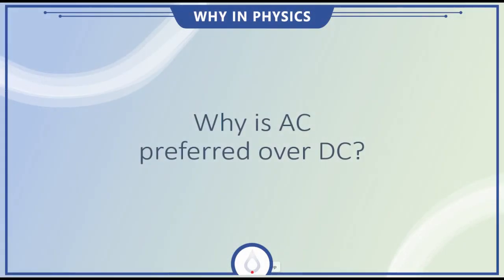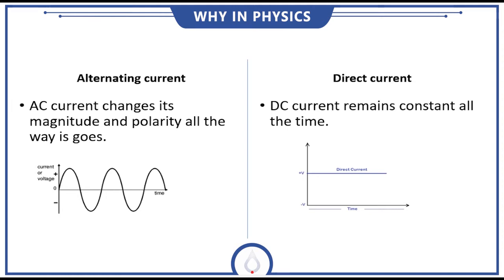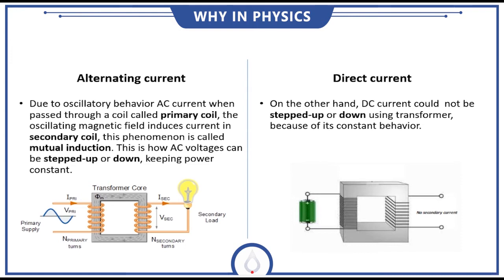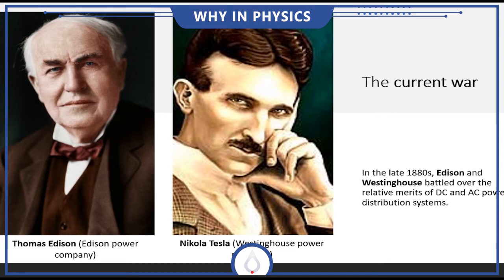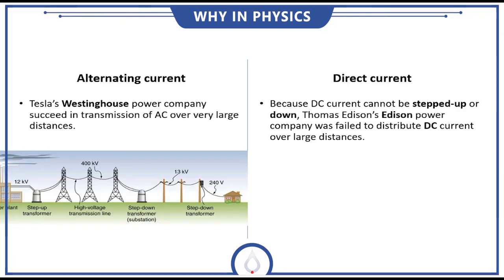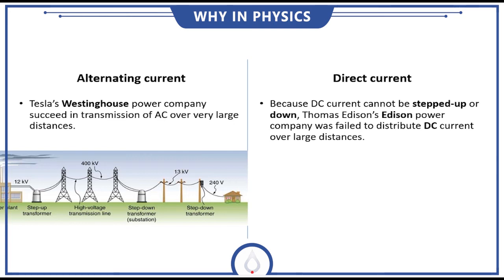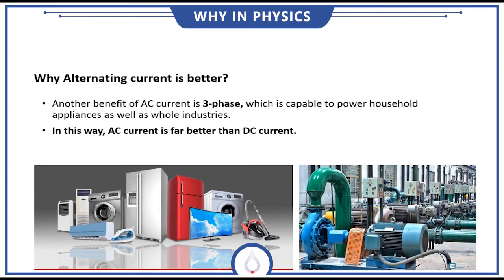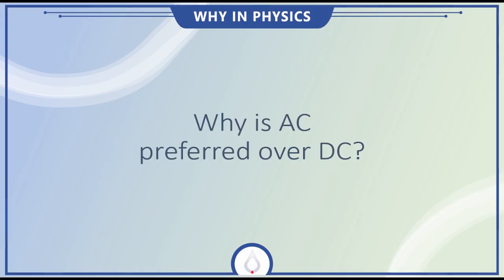Why is AC preferred over DC? - Why in Physics?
Welcome to Quanta Publisher: Delivering Physics education for BS/M.Sc. Physics students. In this channel, you may learn basic fundamentals about various subjects of Physics in a very simple and easy way. These lectures are based on our edited books, which cover the course outline of major universities of Pakistan.

Why in Physics?
Q# 26. Why is AC preferred over DC?